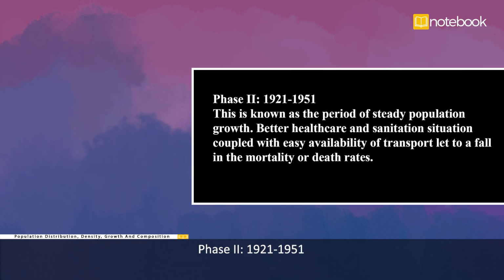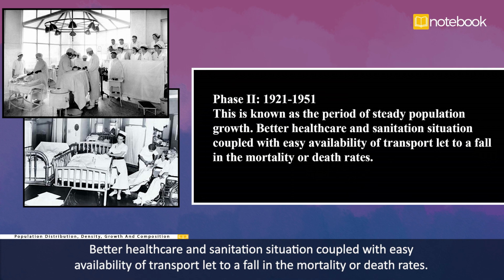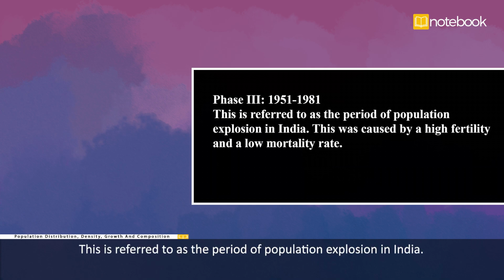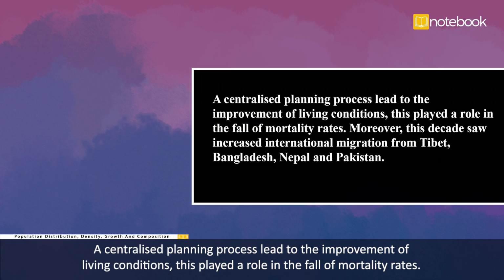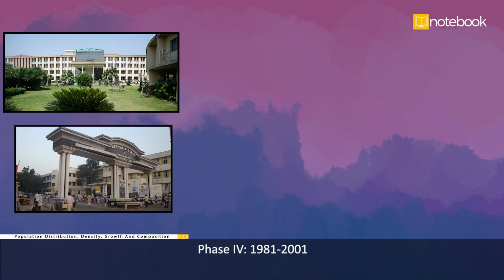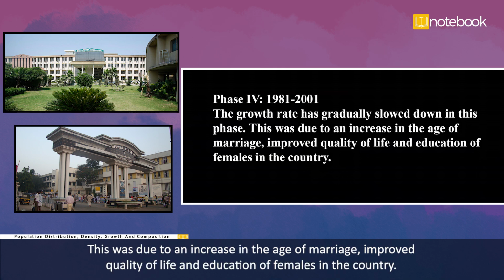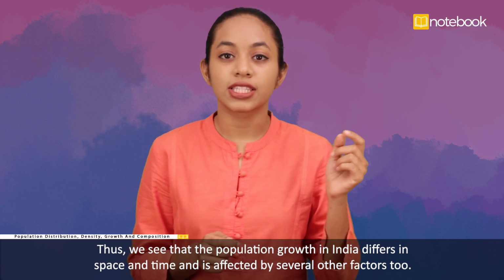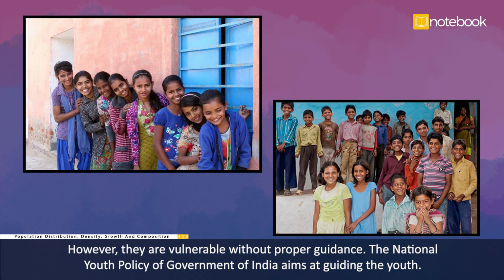CBSE Class-12 Geography | Population : Distribution, Density, Growth and Composition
This is an exhaustive video lesson on distribution, density, growth, and composition of Population

📹 Videos: Watch fun videos that explain your lessons!
📚 Text Content: Read easy-to-understand notes for your chapters!
❓ Questions and Answers: Get ready for tests with practice questions and answers!
📋 Assignments: Complete fun assignments that help you learn!